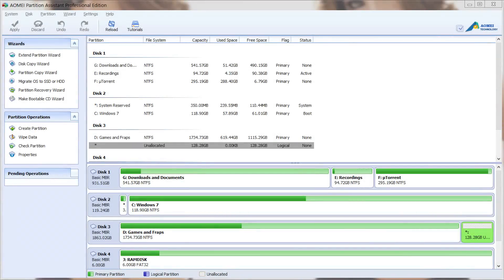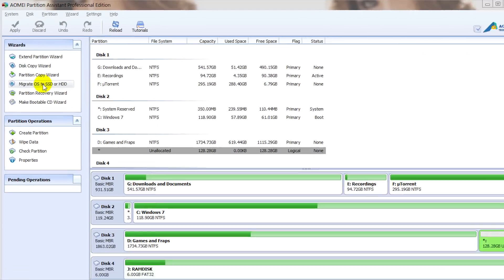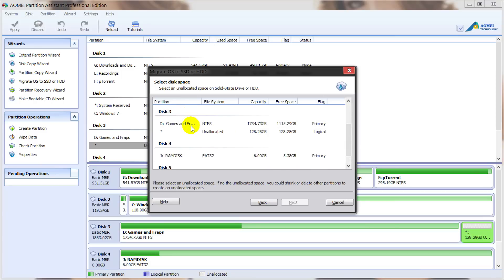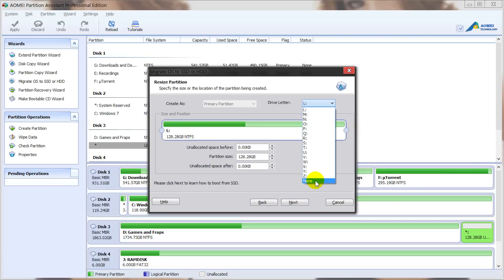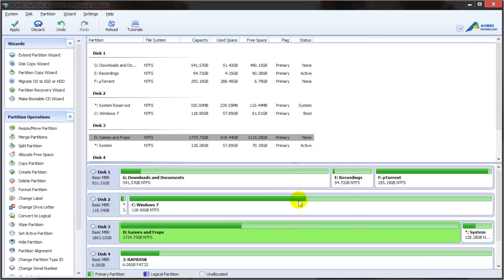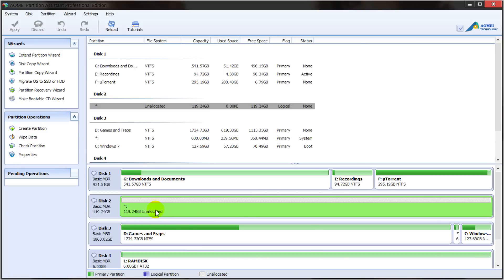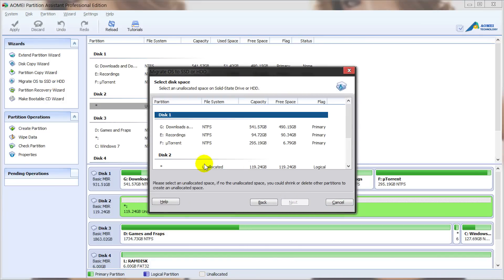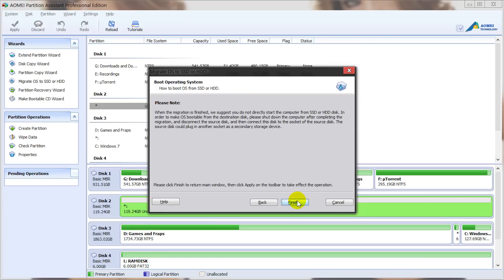AOMEI Partition Assistant|Migrate OS to SSD or HDD